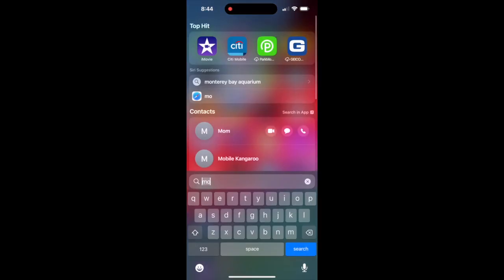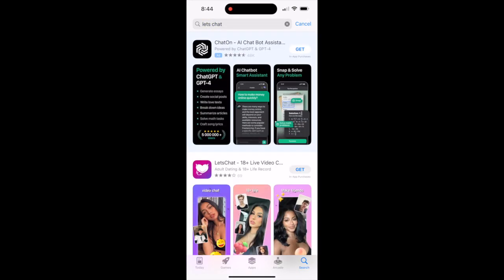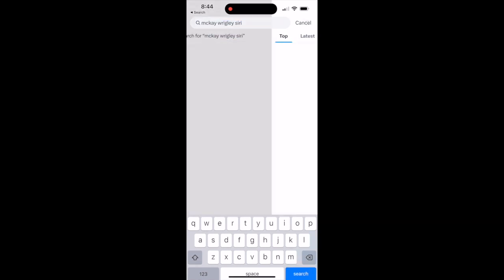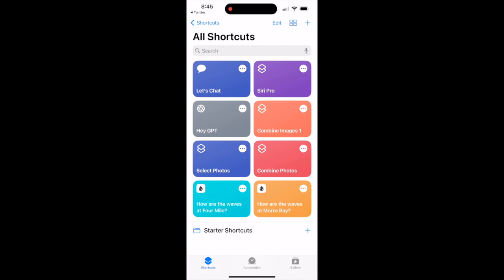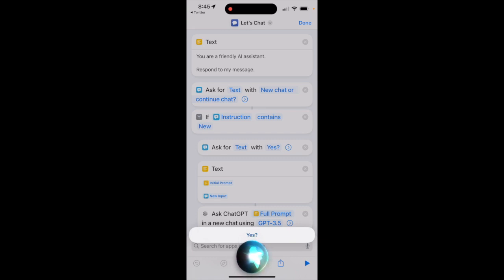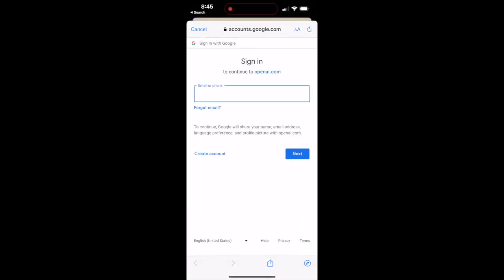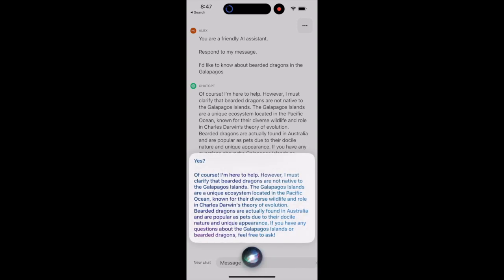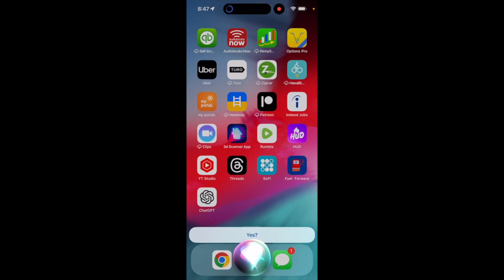How to Connect Siri to Chat GPT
Open AI Chat GPT Official app

Iphone Siri Shortcut Download

From Mckay Wrigley
"- use ChatGPT with Siri
- start new chats
- continue old chats
- sync chats to ChatGPT app
I built “Let’s Chat” so everyone can take advantage of this and have a more powerful AI voice assistant

0:00 intro

0:09 download the open ai ios app and log in

0:38 download “Lets chat” cloud shortcut on twitter from link in this videos description

1:05 connect siri with chat gpt through “ lets chat shortcut “

1:28 details of  how the chat shortcut function works with siri and chat gpt

1:38 say “hey siri lets chat” (connects with chat gpt via speech to text). Say “new chat” or continue chat”

2:13 example

2:31 if you cant get it to work